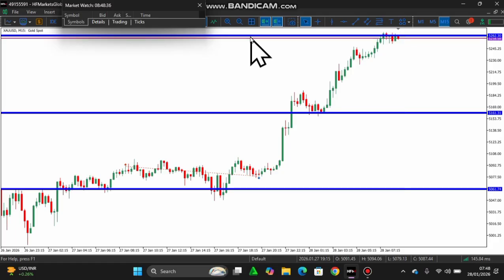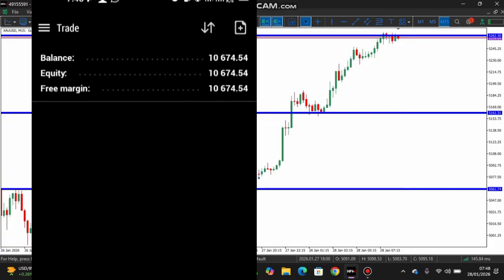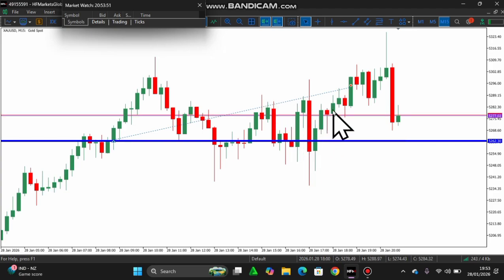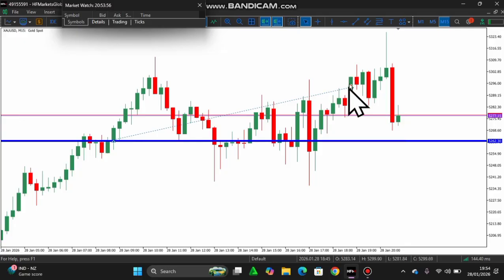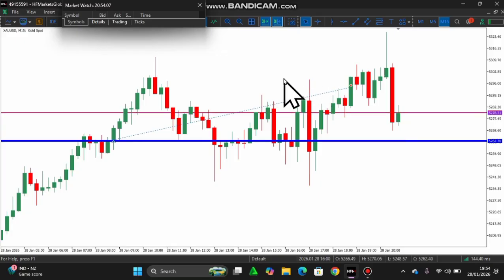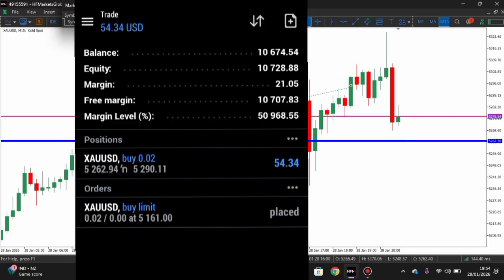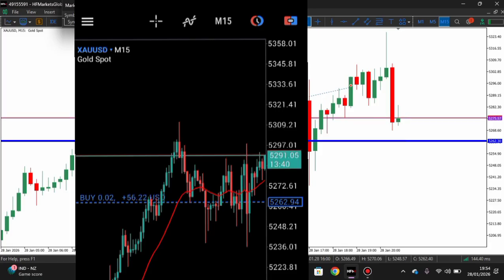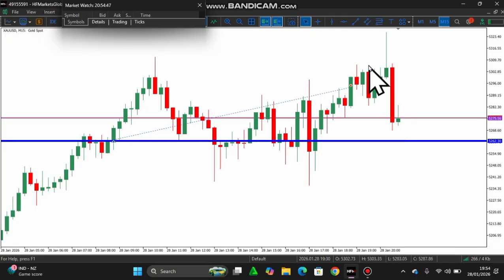When you start trading RIGHT. It gets Boring.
Another Day trading Gold

Get my eBook 👇
Build your own profitable strategy today. A step by step Guide.
"The strategic trader" it's just 19.5 USD, This book is all you need to become a trading boss.